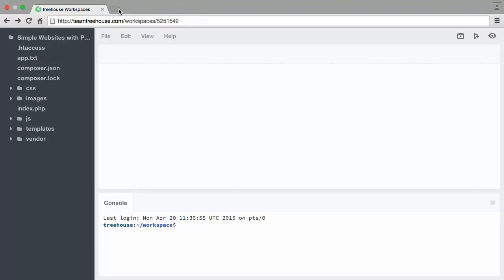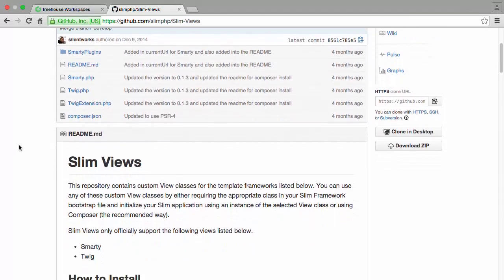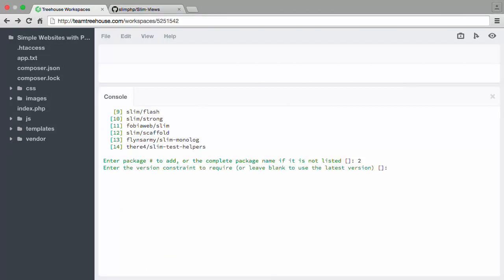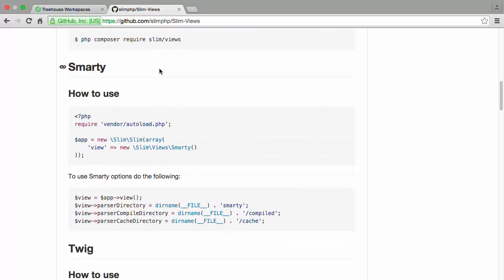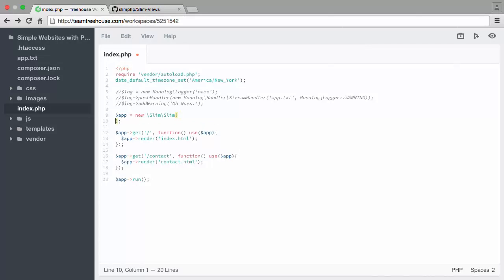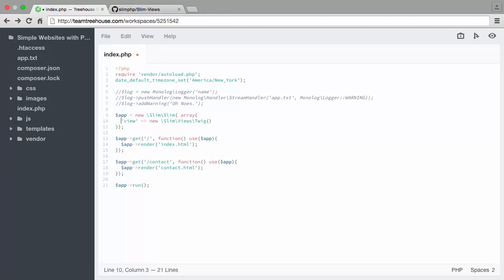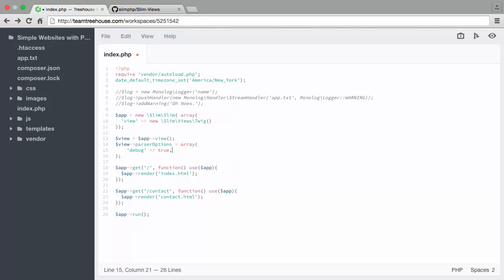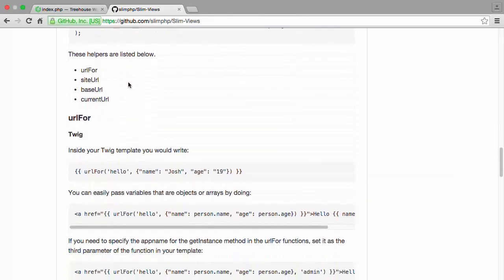Views & Twig Inside of Slim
In our framework slim has a default View class. Whenever we want we can override this class and create a custom view class. We could also do this ourselves by extending the Slim/View class and replacing methods to include twig or, we could use another library created by the contributors of slim to do this for us. In this video we will integrate Slim Views into our project.